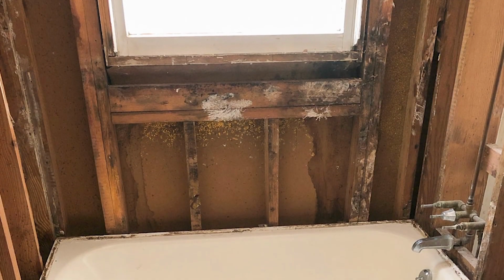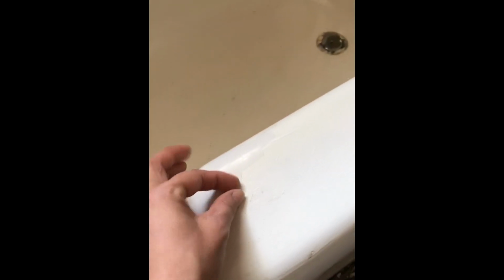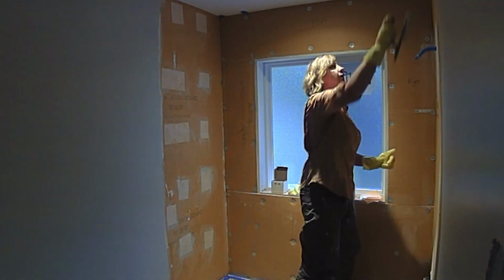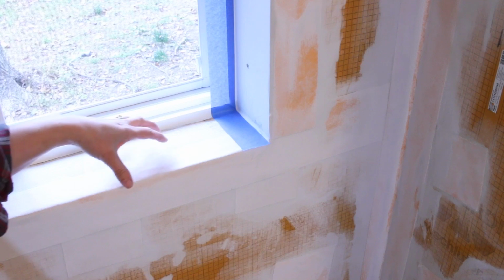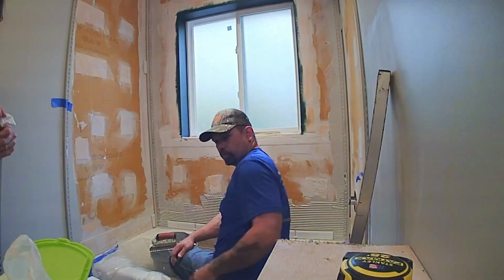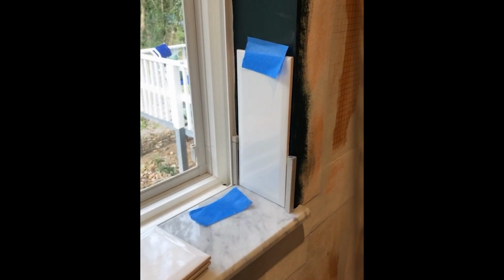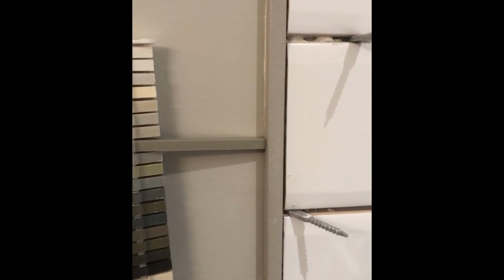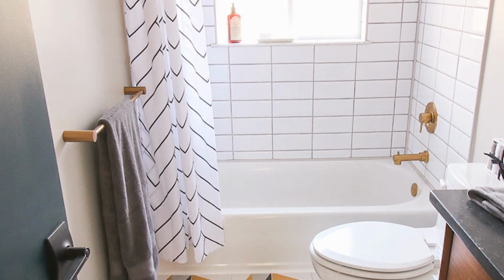Millie's Remodel: Tiling so You Never Have to Caulk the Tub or Shower Again!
I'm so happy to be sharing the Millie's Remodel updates with you again. I shared why I disappeared for half a year in this video

In this video I'll show you how I tiled around the tub and used Schluter profiles so I never have to caulk around the tub or tiles again!

I try to answer all questions in a timely manner.

TOOLS & MATERIALS:

Mold Inhibitor and Mold Cleaner Set
Mapei Pewter Grout
Mapei Pewter Match Caulk
KerdiBoard - Check with your local tile shop
Schluter AllSet Mortar
Kerdi Trowel

CAMERA & EQUIPMENT:

Canon 70D
50MM Lens
Fluid Tripod Head
RodeLink wireless mic
Blue Yeti Mic
Mic Pop Filter
Lighting Stand
LED Battery Powered Lights
Soft Box Plug In Lights